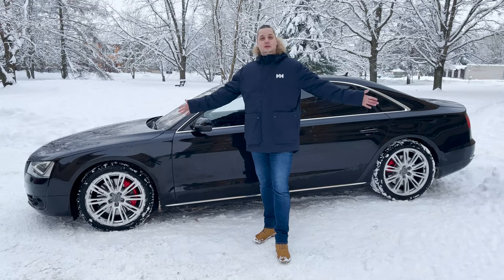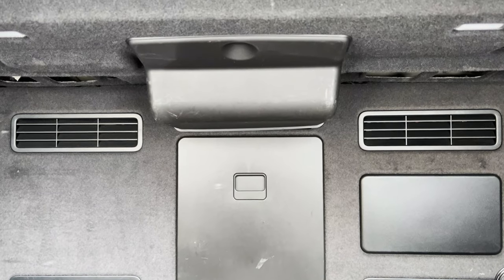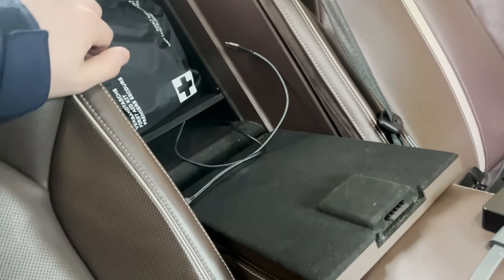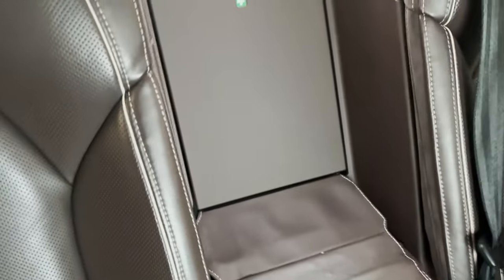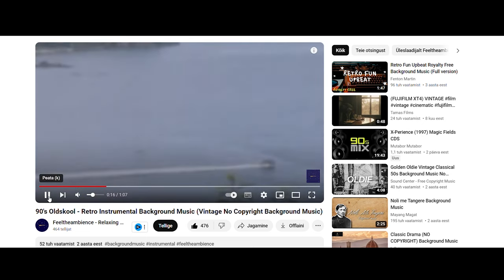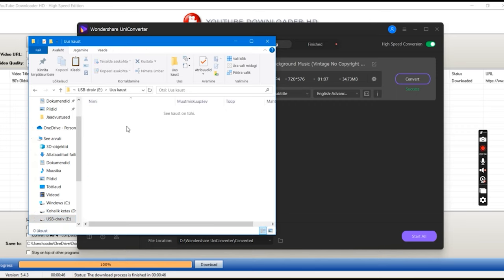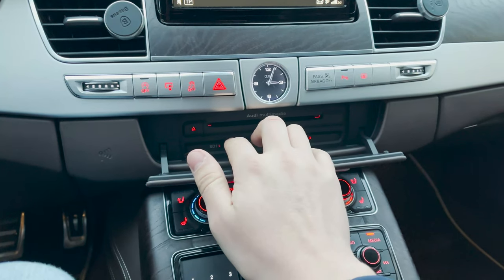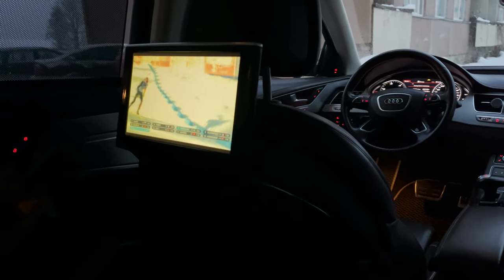Audi A8 D4 Media Upgrade and media types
Audi A8 D4 Media Types and Chromecast Install

I wanted to show you my viewers that what is the right and the best video type for your audi screen to play videos and also installed the chromecast on the rear monitors so my rear passengers can stream videos there  watch tv and so on.

Music what i used to show you for testing.